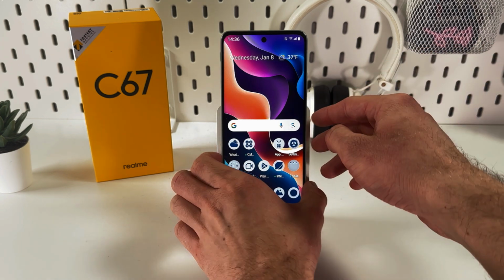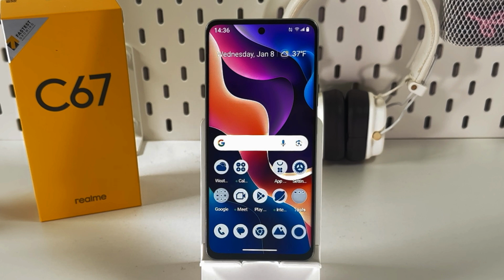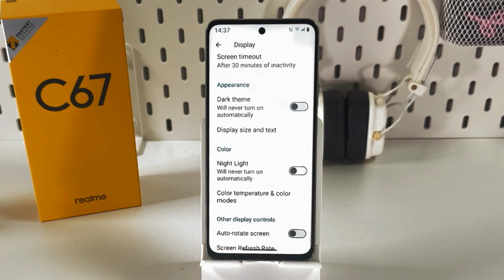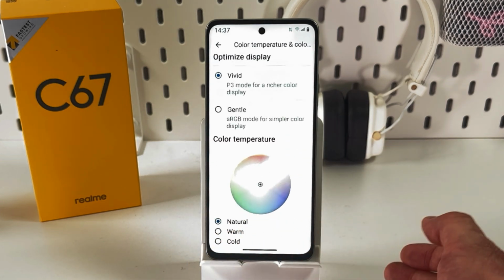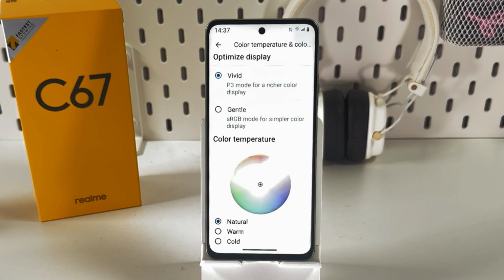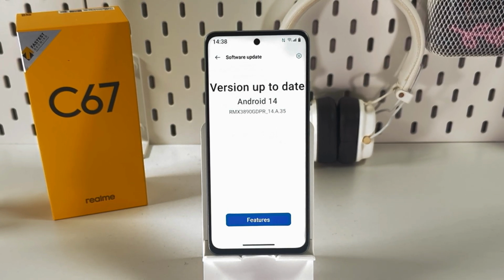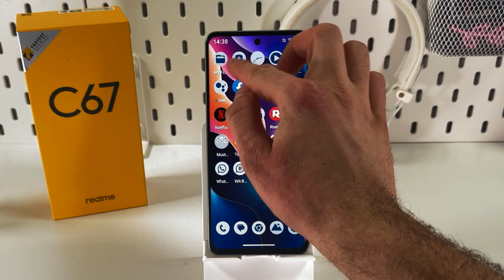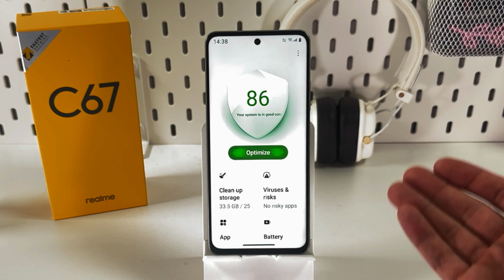How to Fix Yellow Screen Tint Problem on Realme C67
Seeing a yellow tint on your Realme C67 screen? In this video, I’ll show you how to fix yellow or warm screen color issues easily. You’ll learn how to adjust Color Temperature in Display Settings, turn off Eye Comfort / Night Mode, and reset display calibration for a natural tone. I’ll also explain how to check for software or hardware causes that may affect your screen’s color balance.
👉 How to Fix Yellow Tint on Realme C67
👉 Adjust Screen Color Temperature & Eye Comfort Settings
👉 Turn Off Night Mode or Reading Mode
👉 Realme C67 Display Calibration Tips